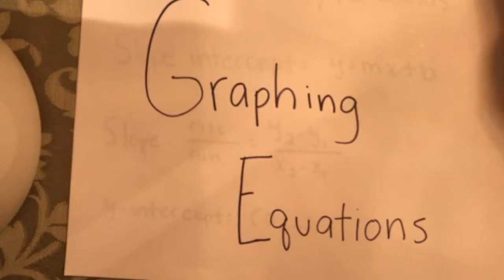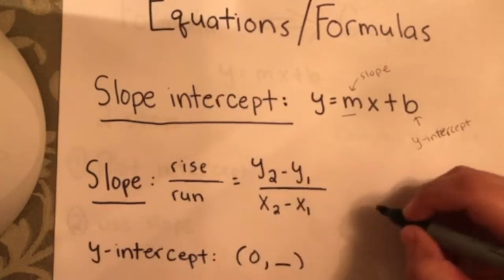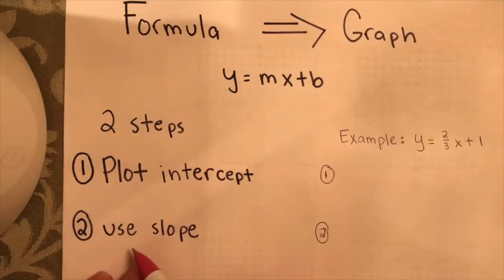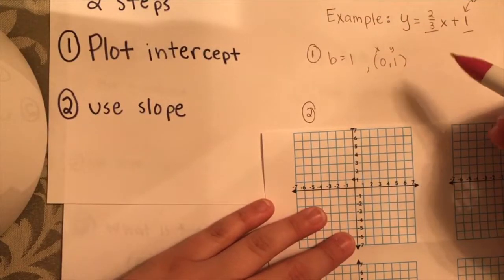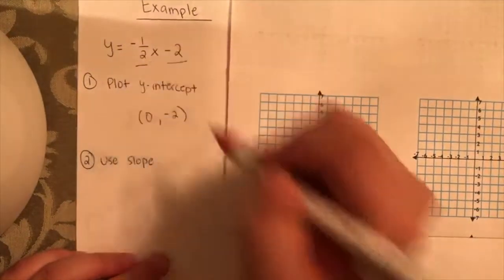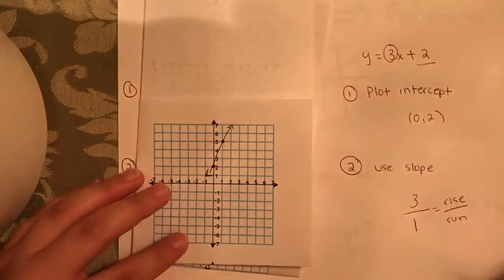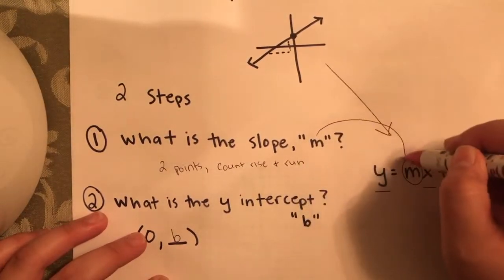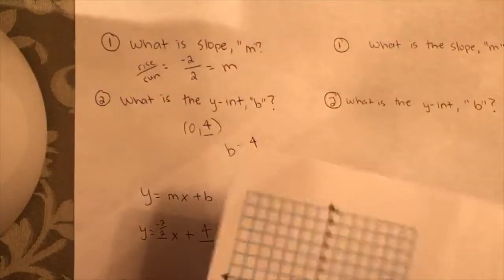Graphing Lines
Graphing lines in slope intercept form. Writing equations in slope intercept form from the graph.